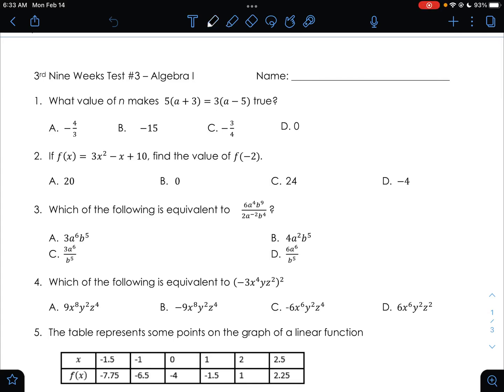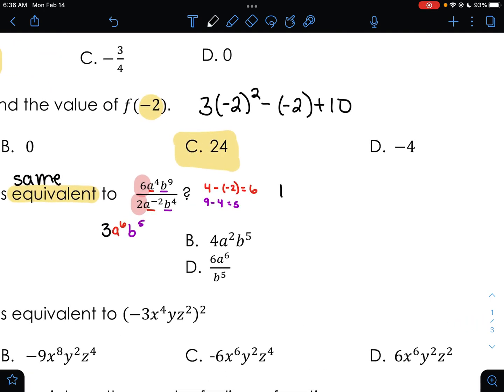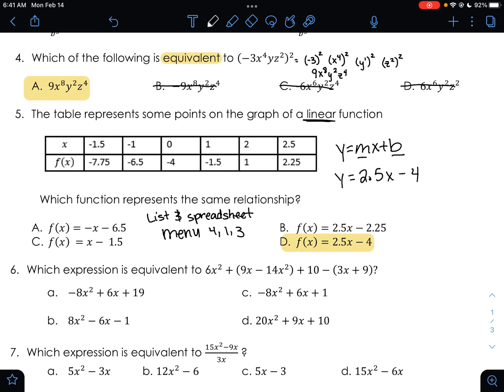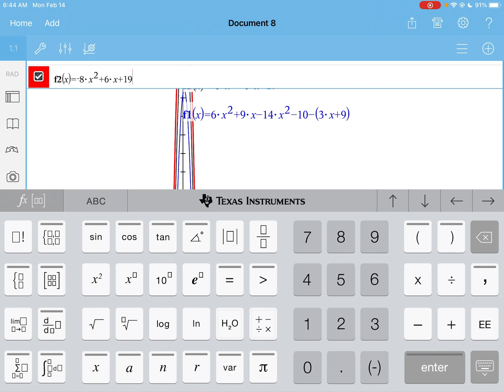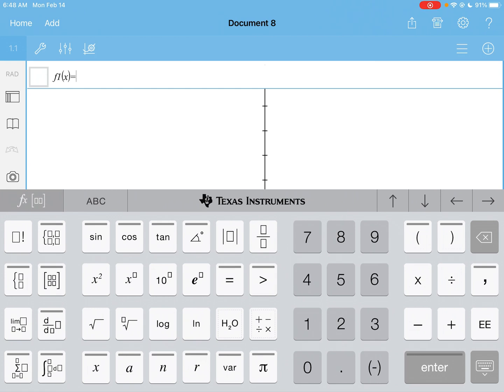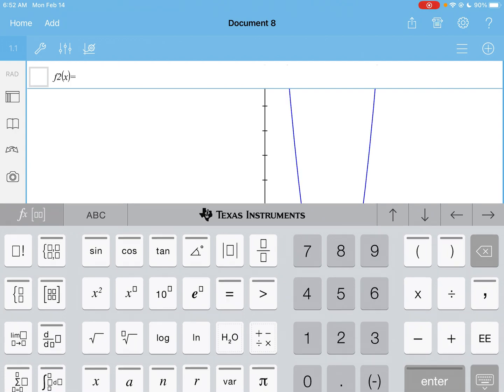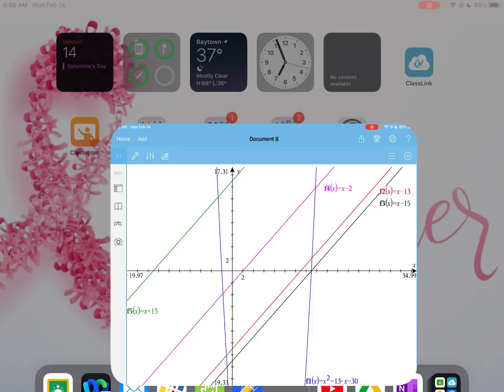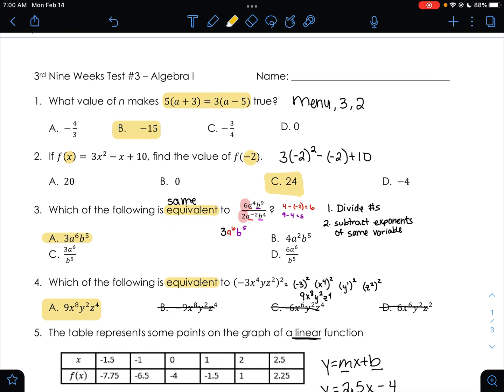Test 3 REVIEW 3rd Nine Weeks 2022 - RSS Algebra 1